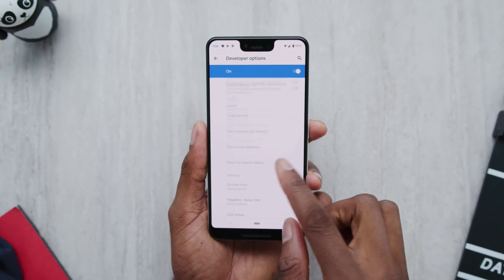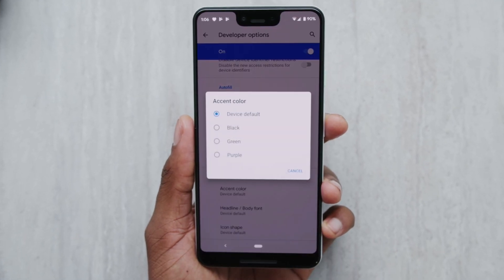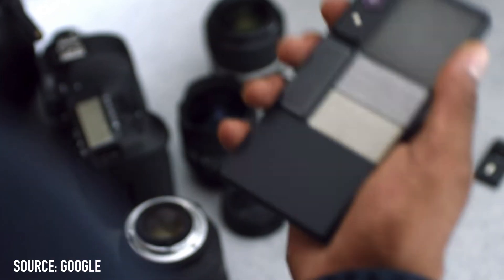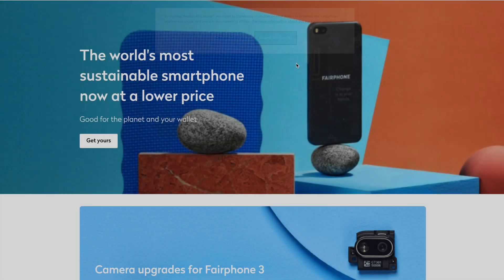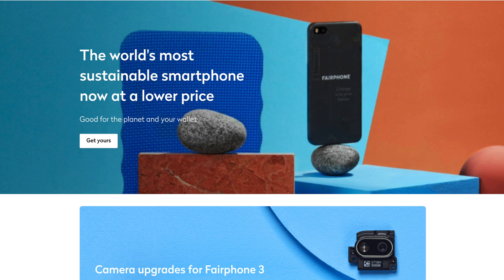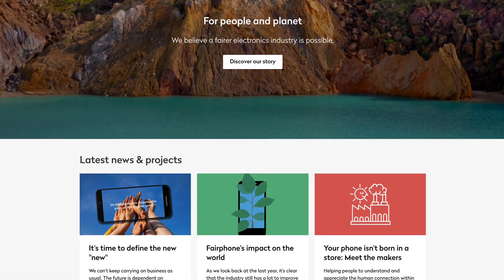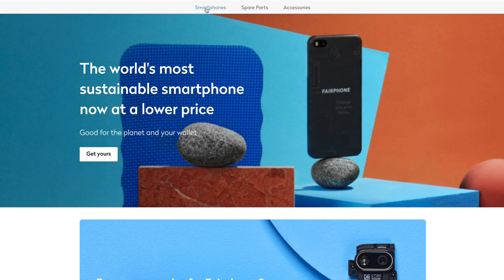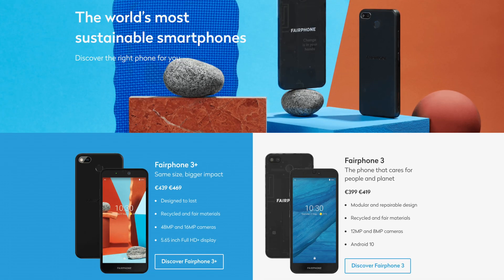Are Modular phones Better for the Environment?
Marques, Andrew, and David talk modular phones and sustainability. Repairability has many different angles to it but environmental impact is one that can't be ignored.